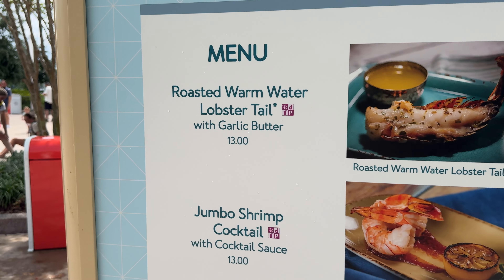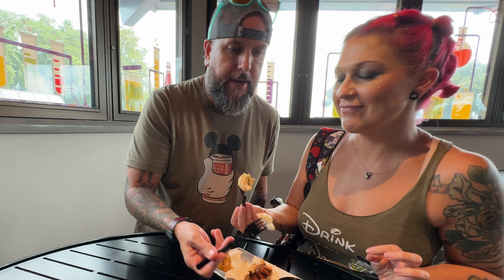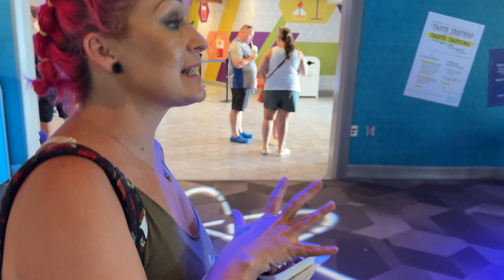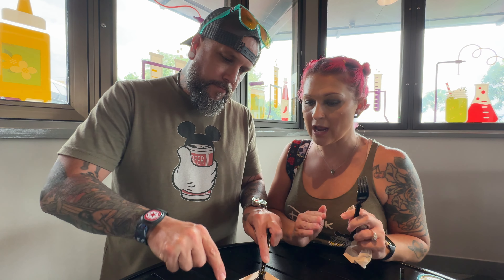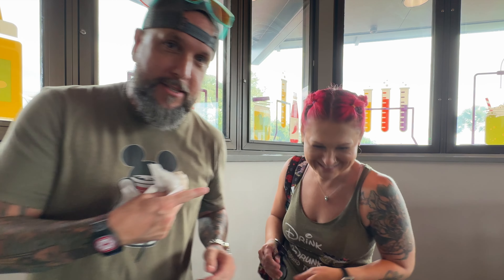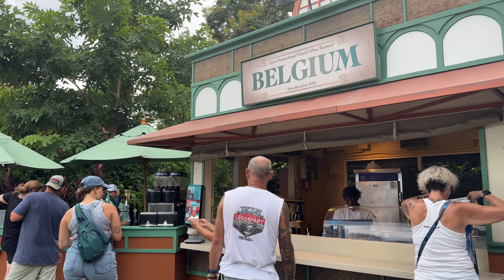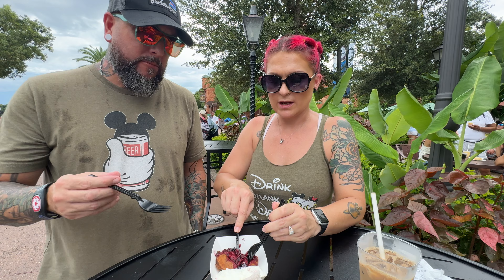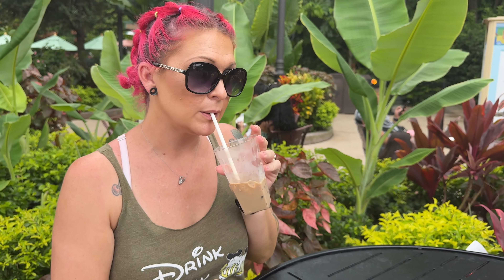Food & Wine Taste Testing Day 1 at Epcot 4K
Ecpot's Food & Wine Festival is in Full Effect! Scott and Kristen finally got their first run at tasting several items in the World Showcase and share the experience with you. Do you have a favorite dish at Food and Wine?

Gear we have used in our uploads…

iPhone 12 Max / iPhone 13 Max / iPhone 15 ProMax
Canon G7 Mark II
GoPro HERO10 Black
DJI Osmo Mobile 6
Rode VideoMic

Hey Everyone! Thank you so much for being part of The Neverlander Family. Our content has evolved over the years to bring you raw and (in most cases) unfiltered content. We love being true to who we are as a family and present exactly that type of content to you. Join us as we adventure from place to place. From our monthly visits to Walt Disney World, to our drives across the country visiting our old home state of California, we take you along to view and enjoy the sights and sounds of places we absolutely love! Being true to our desire to bring you honest reviews of hotels and resorts we’ve stayed at, we give you the good and the bad ensuring you have as much knowledge about the places you consider visiting on your vacations or holidays! We love to include all things when visiting locations, which means lots of footage of rides and other fun things we get to partake in. Make sure you drop us a quick “hello” if you’re new to the channel as we love to engage with everyone!